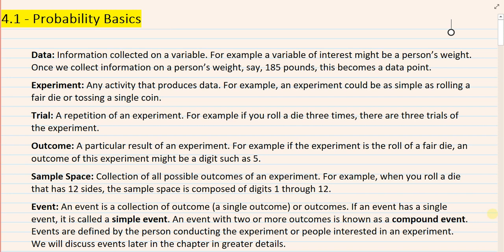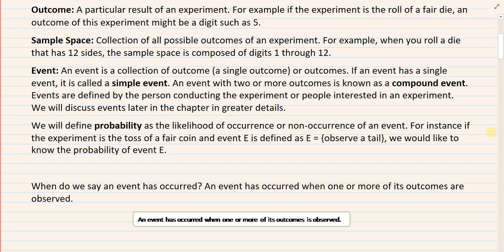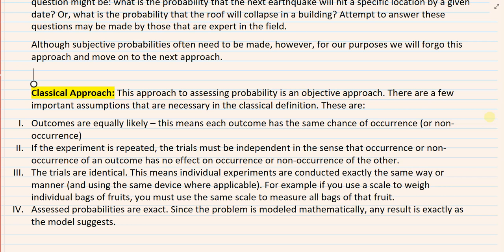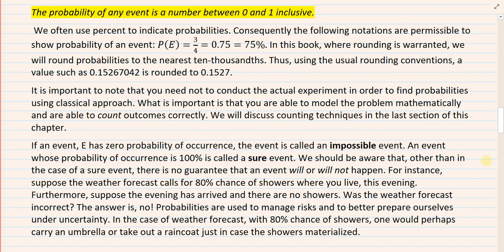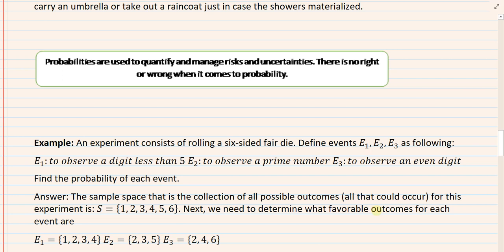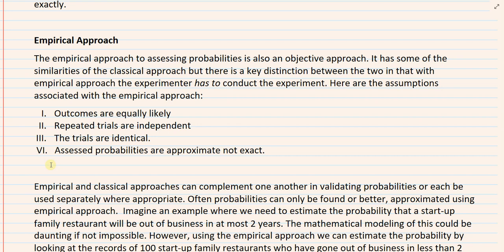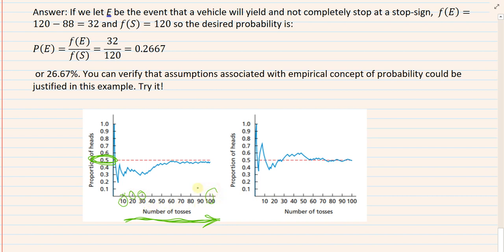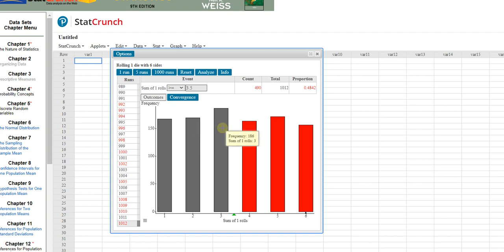Section 4.1 - Probability Basics